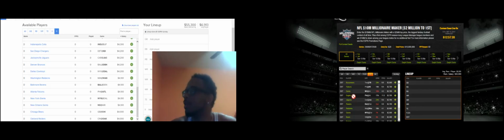Defense Week#1 2 of 3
Join the movement. Let's win some money go Teabow!
Breaking down defense in daily sports. An overview of important tools to use. Some strategic planning.